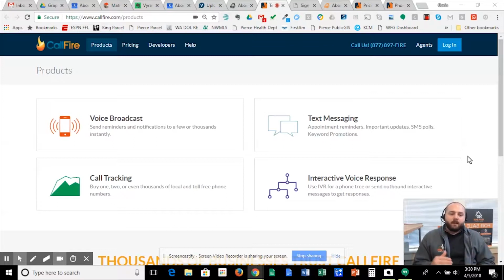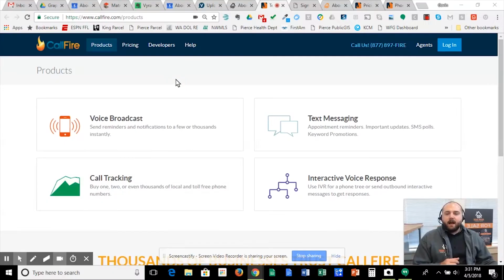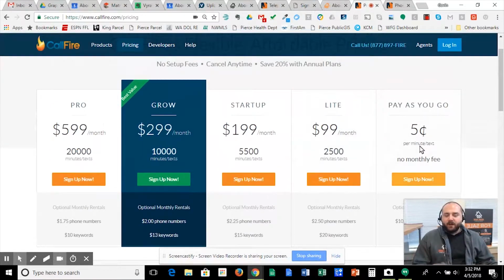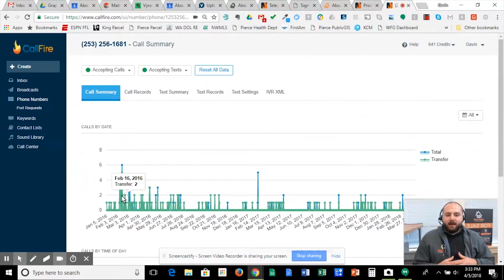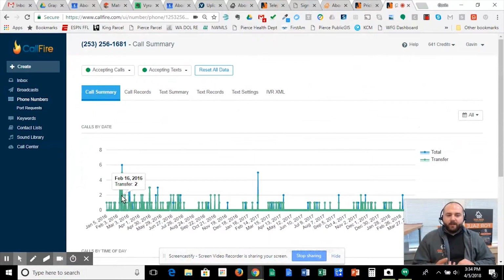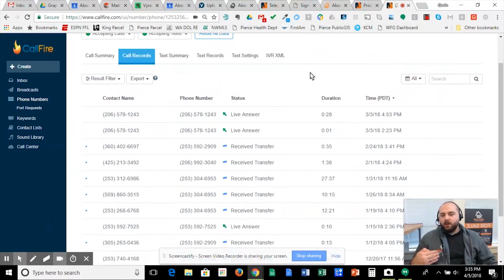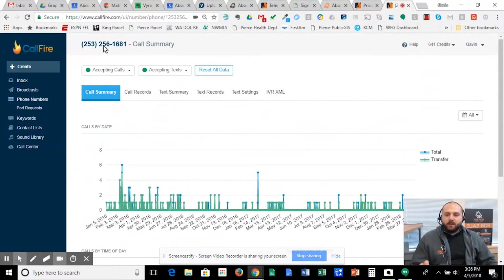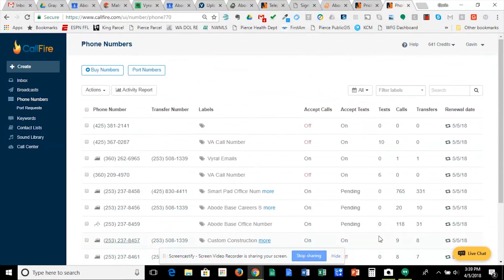Pierce County Real Estate Agent: The Importance of Call Tracking in Real Estate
Call tracking is the ability to track, route, and record calls. This is an immensely useful tool in real estate. It allows you to study in real time which of your lead generating materials are effective, to record conversations for quality control, route calls to available team members, and much more. The call tracking system we use is called CallFire, and today I’m going to show you a little bit about how it works. To see how CallFire works and the many ways it can optimize your team’s efficiency, watch my latest video.

Buying a home?

Selling a home?

Gavin Shnieder
Abode Base Real Estate
310 N. Meridian, #200.